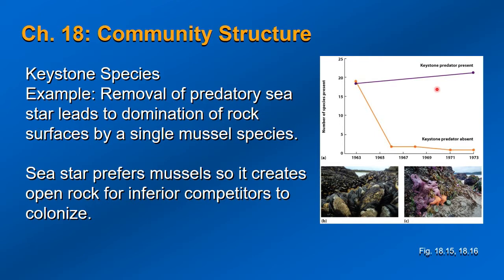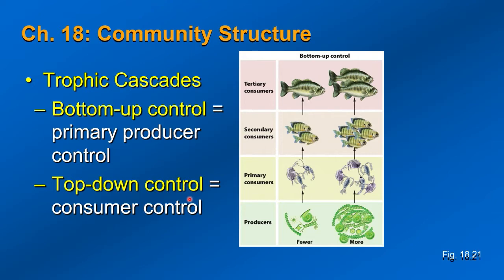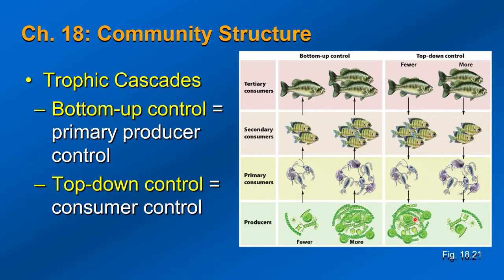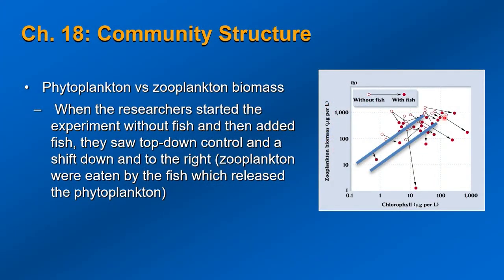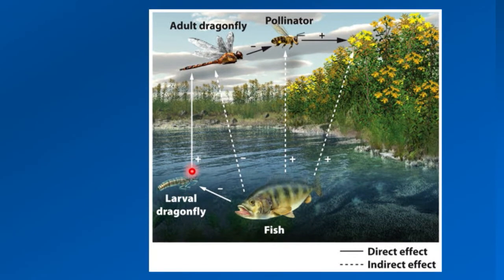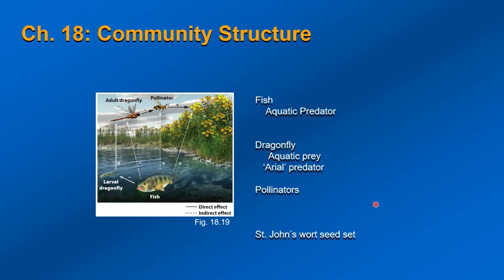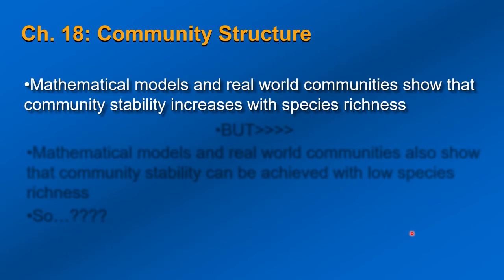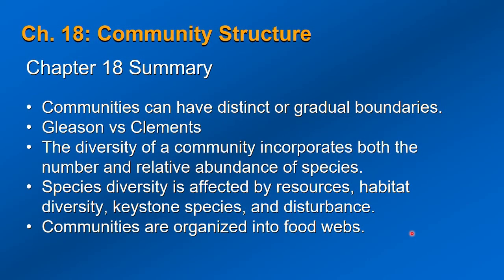General Ecology - Community IV